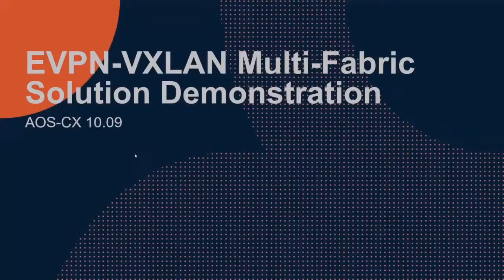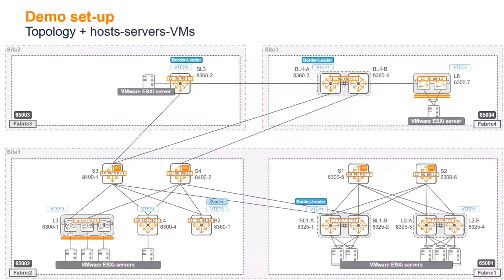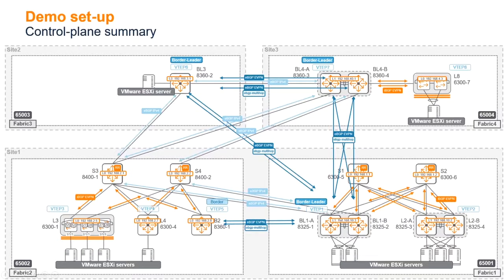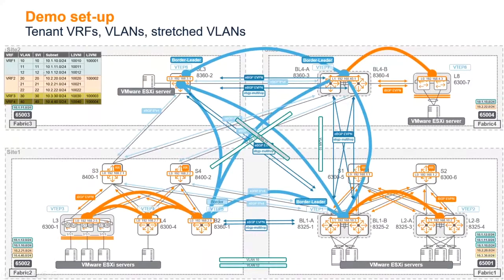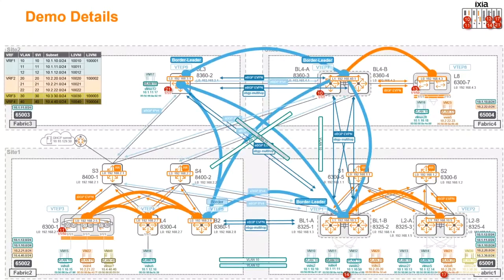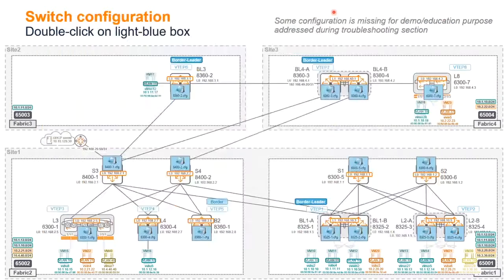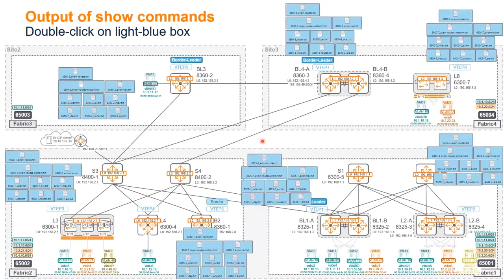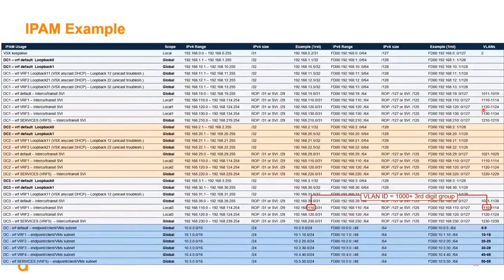AOS-CX 10.09 Update - EVPN VXLAN Multi Fabric - Part 7 - Demo - Introduction